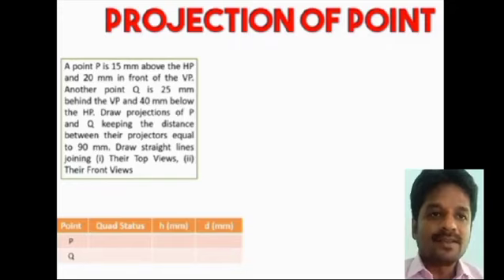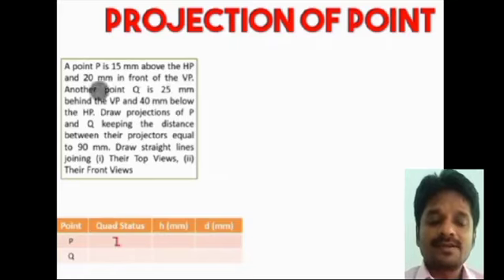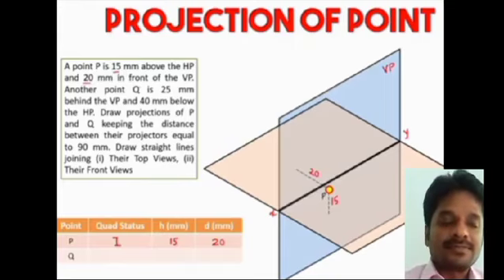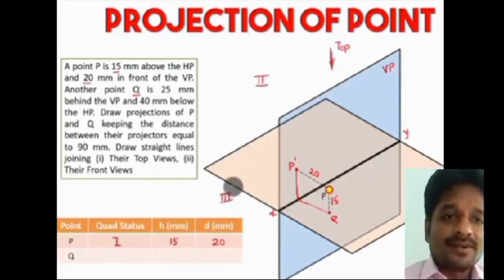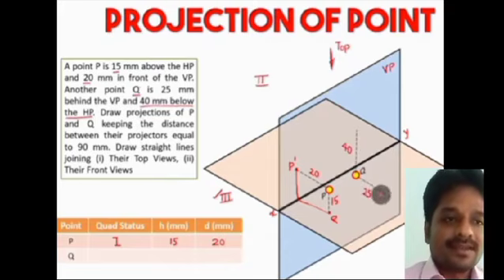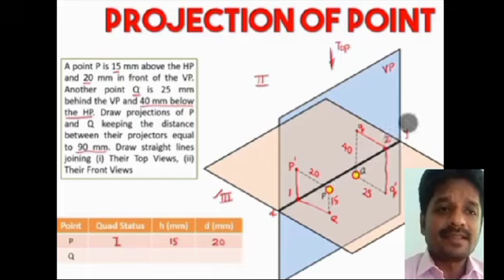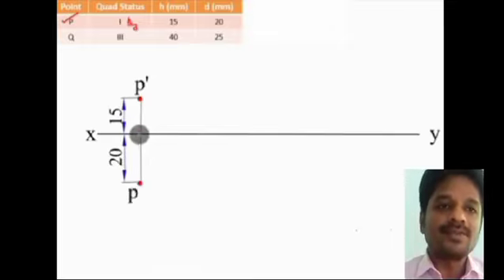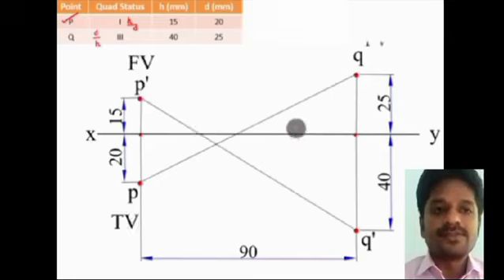Projection of points